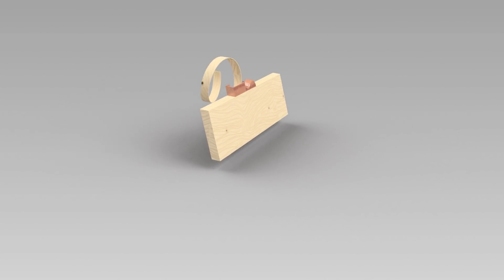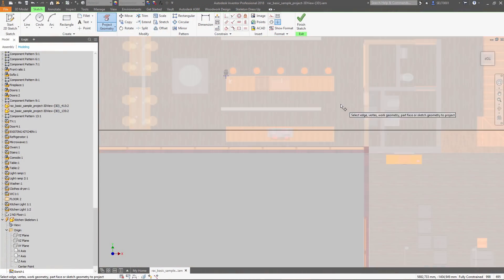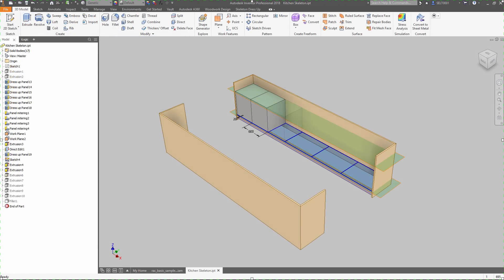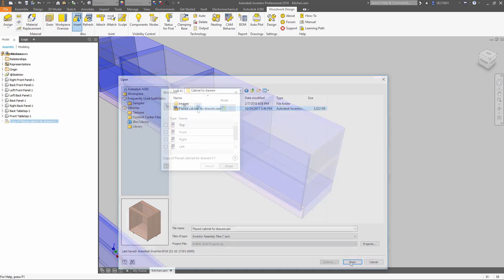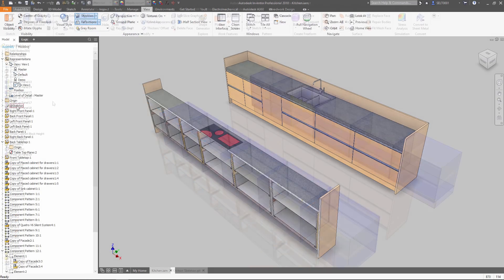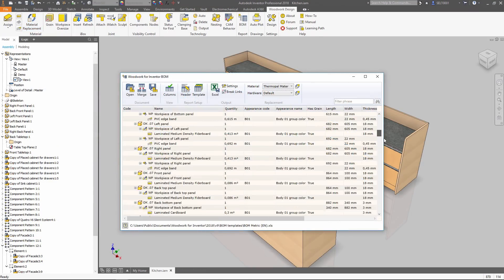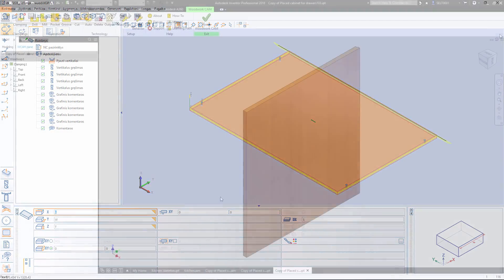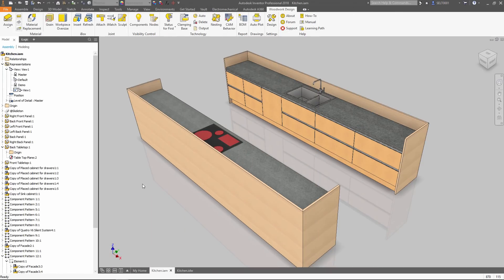Building kitchen model in 3D layout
This brief overview of Woodwork for Inventor will show you to build a model of the kitchen in 3D house layout.
To learn more about modeling in 3D layout read an article